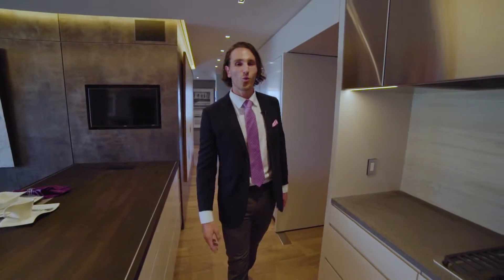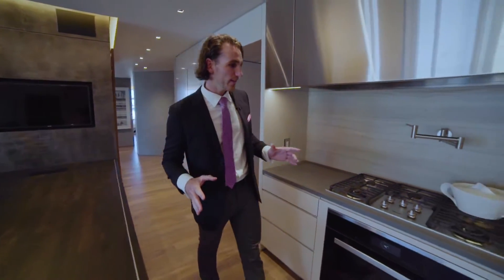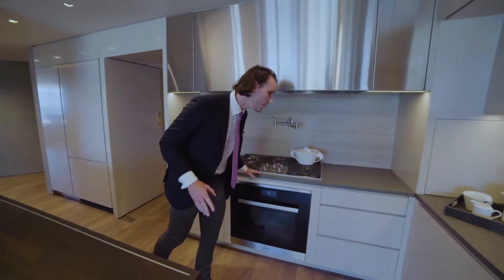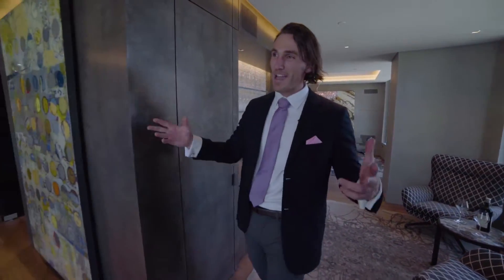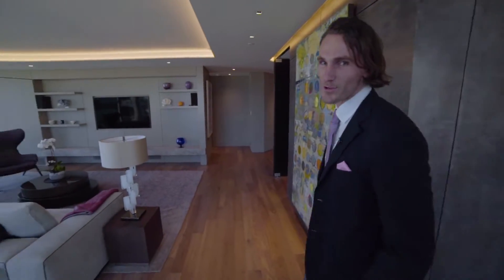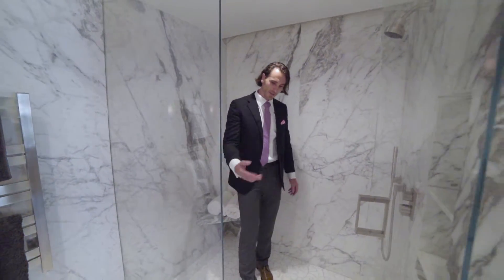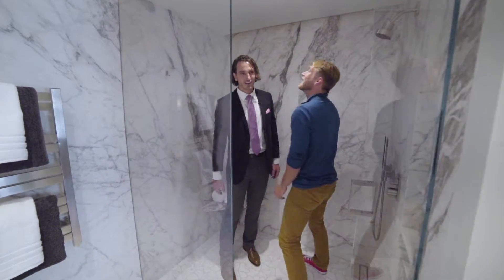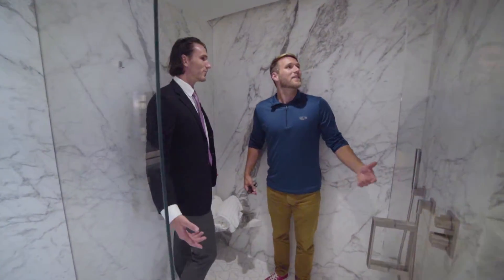The Infinity | 301 Main St, San Francisco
"Exceptional'' best describes this one-of-a-kind property w/breathtaking bay, bridge & skyline views. This fabulous home is unlike any other property in South Beach, created for the discriminating buyer who appreciates quality. The owners contracted with renowned Sutro Architects to combine two units converting 3 bedrooms into an expansive 2 bedroom 2.5 bath retreat w/unique spaces for entertaining & lots of interior storage. This architecturally interesting home is the perfect blend of luxury living w/the latest in high tech amenities, using only the finest materials, exquisite designer finishes & top of the line fixtures. Walking distance to downtown & ferry w/2 parking spaces. Must See to appreciate!

Neighborhood: South Beach
Bedrooms: 2 BR
Bathrooms: 2.5 BA
Square Feet: 2126
2 Car Parking - Deeded to the unit
​HOA Dues: $1831.00 / month
Building: The Infinity built in 2008

Listing by Dona Crowder and Connie Heldman of Coldwell Banker Global Luxury.